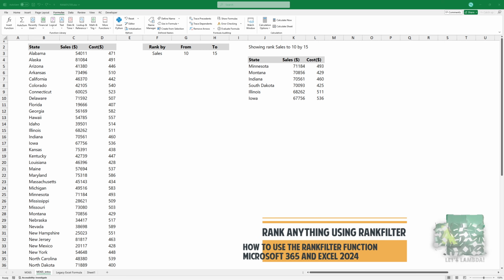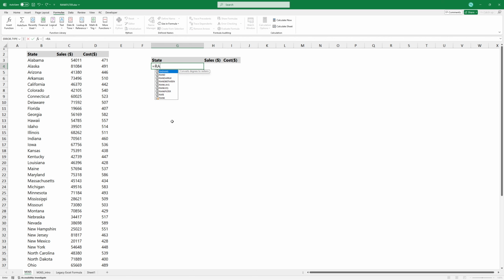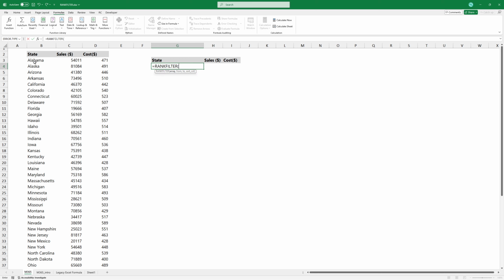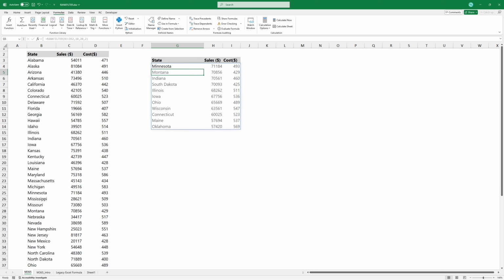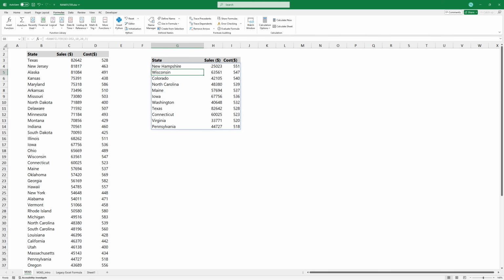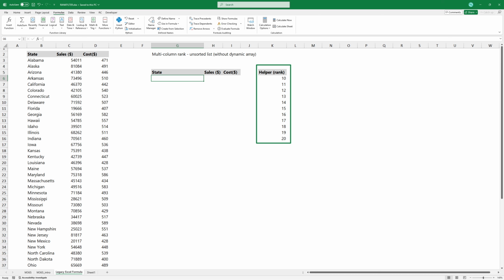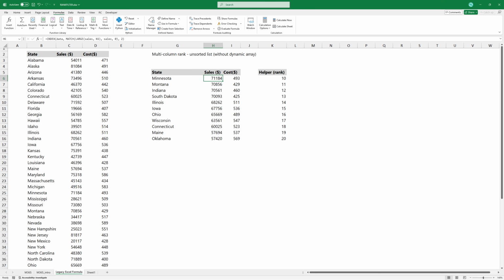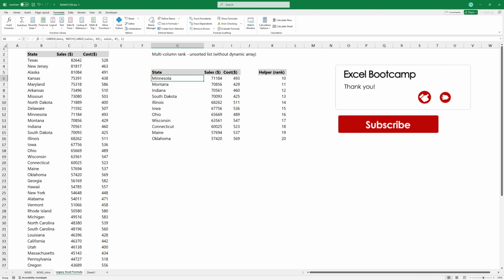Rank your Data in Excel using RANKFILTER function – Dynamic & Easy!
Learn how to rank data dynamically in Excel using the powerful RANKFILTER function — perfect for selecting rows based on rank without a Pivot Table!

🔍 In this tutorial, you’ll discover:

How to extract rows ranked 10th to 20th by Sales
How to switch ranking logic to any column (e.g., Cost)
How to make it fully dynamic with column selectors

A fallback method for older Excel versions (INDEX + MATCH + LARGE)

🧠 Whether you're working with sales, cost, or custom metrics, this method gives you precise control over your ranked data.

⚙️ Bonus: Learn how to name ranges and build reusable formulas with INDEX & MATCH, even if you're not using dynamic arrays.